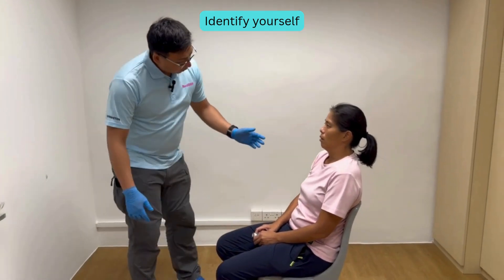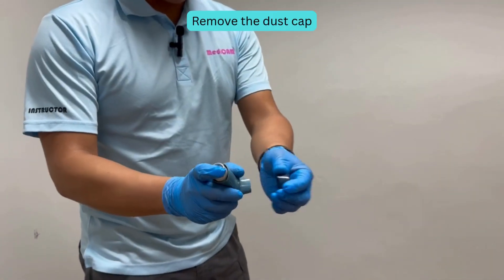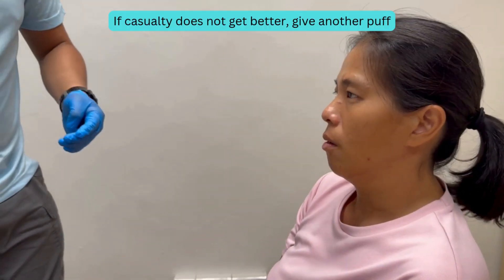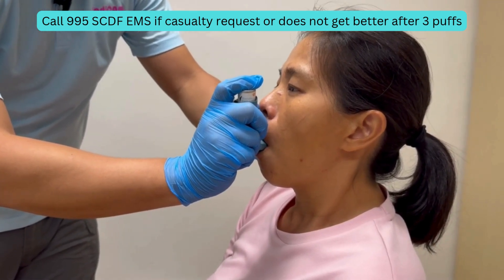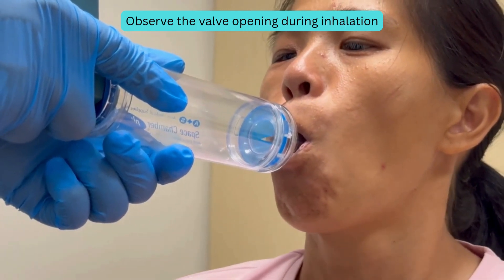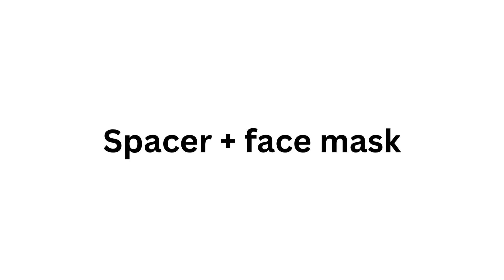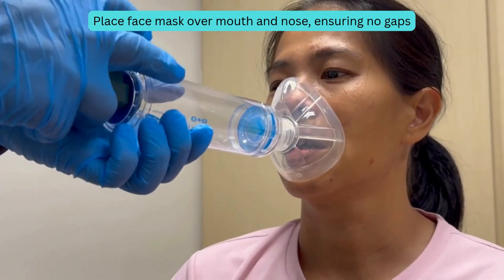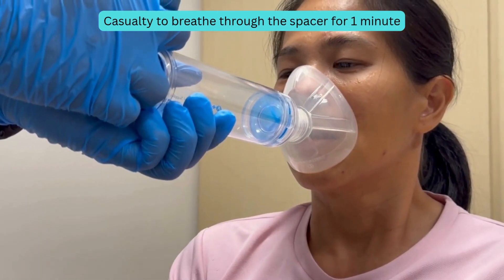Use of Metered Dose Inhaler (MDI)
Use of Metered Dose Inhaler (MDI) on a casualty
1. MDI
2. MDI + Spacer
3. MDI + Spacer + Face mask